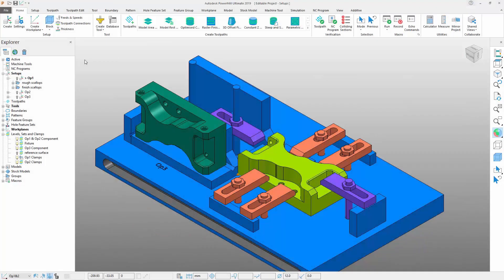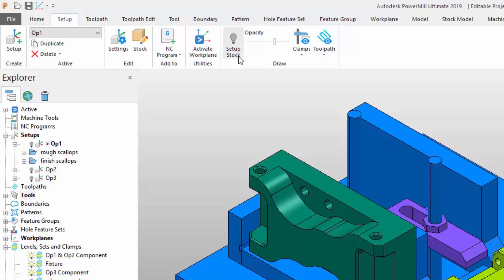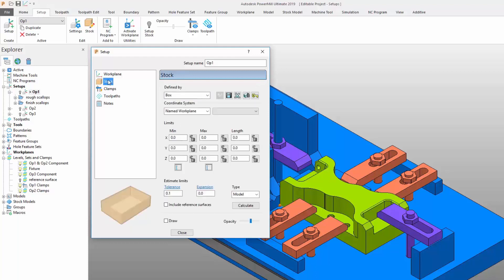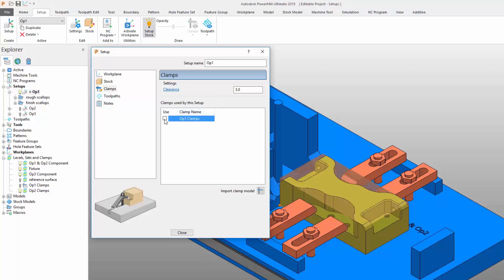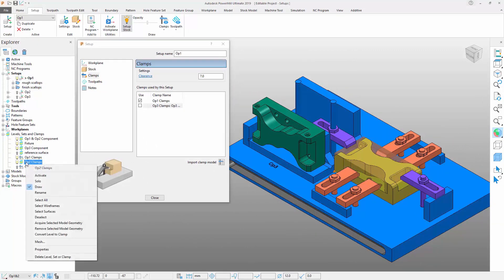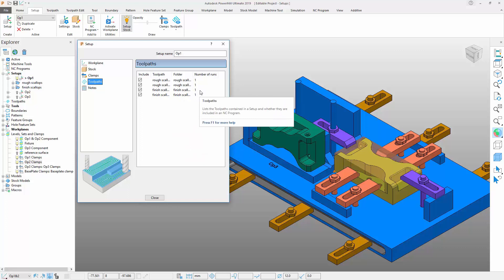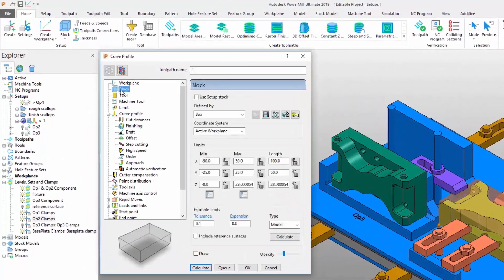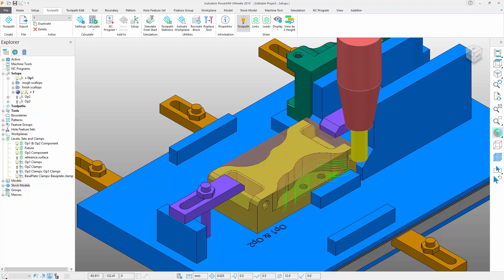Powermill 2019 | Tutorial: Setup Improvements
Improvements to setup options in Autodesk Powermill 2019 allow you to see and control more.